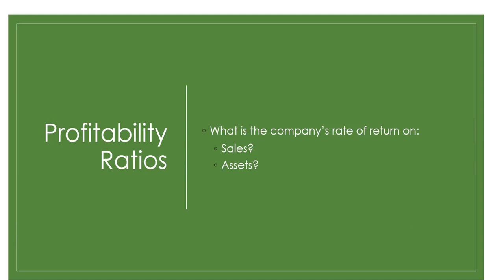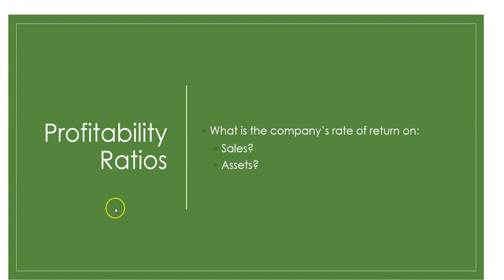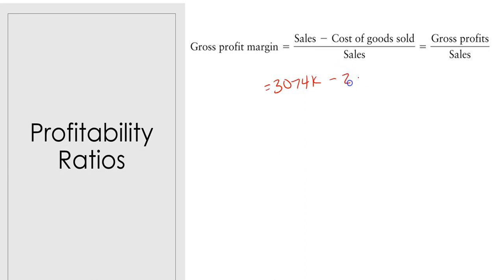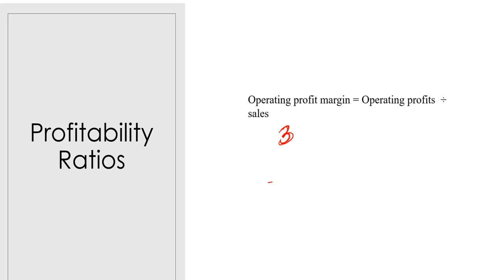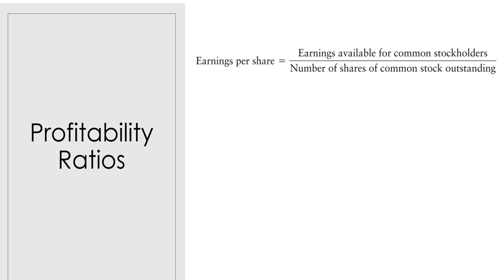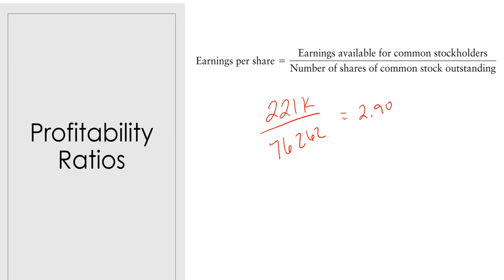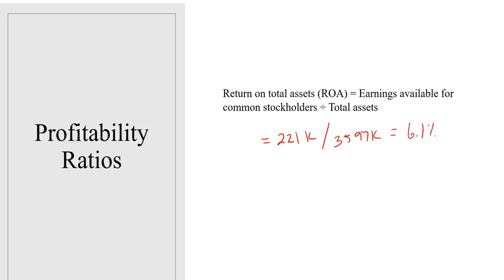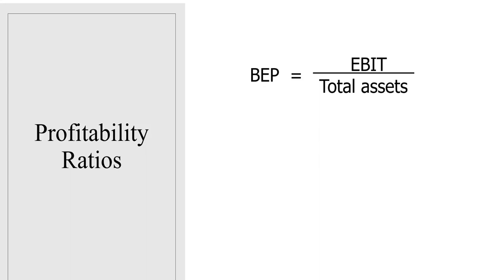1 3 5 updated